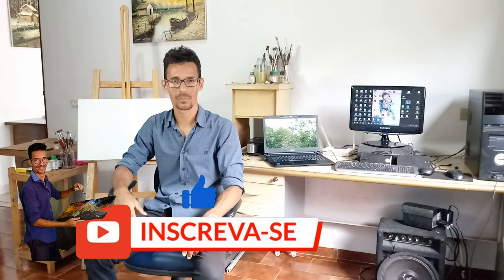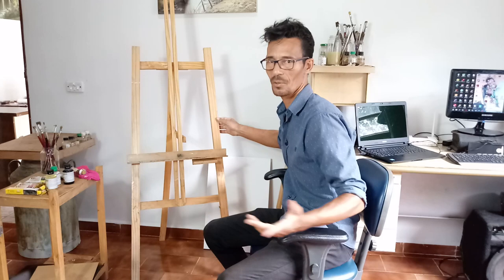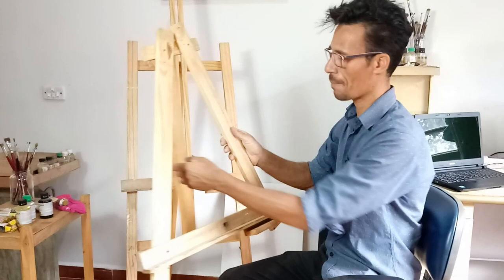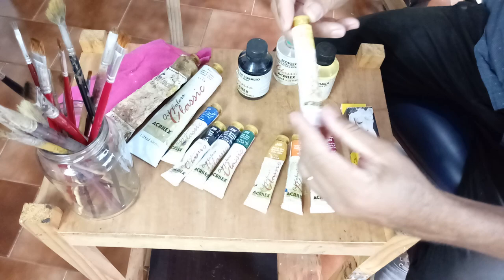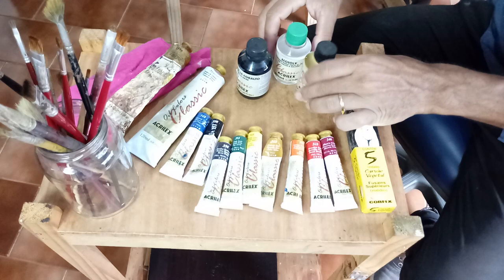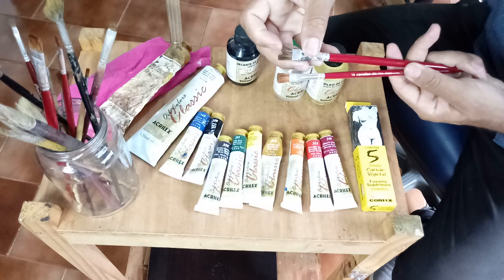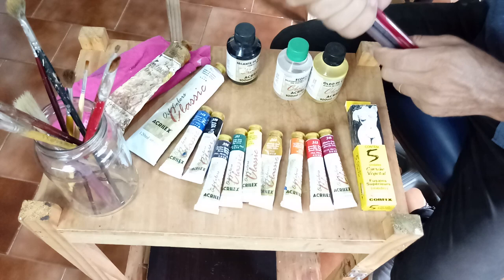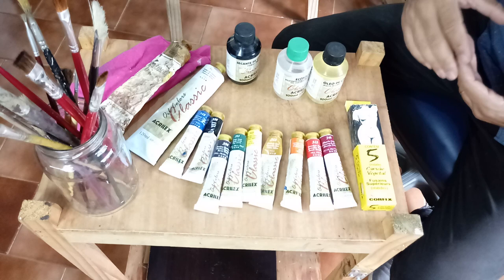MATERIAL BÁSICO PARA PINTAR UMA TELA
ESTA LISTA É UM POUCO DO QUE UTILIZO PARA PINTAR TELAS, DEIXE SEU COMENTÁRIO AQUI DAS SUAS DUVIDAS! TEREI O PRAZER DE TE RESPONDER!